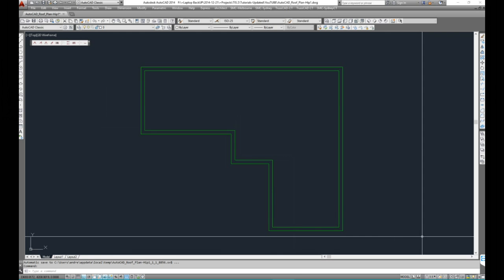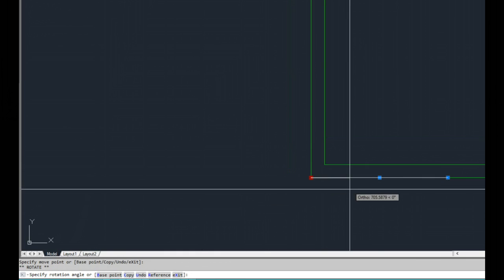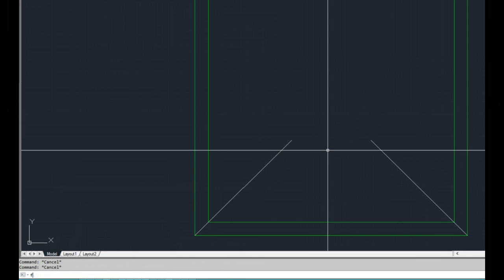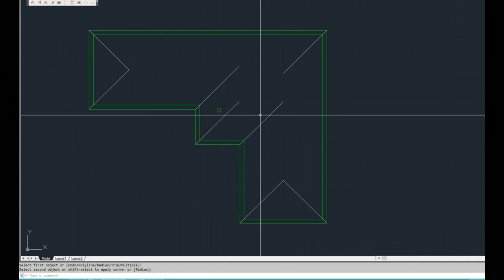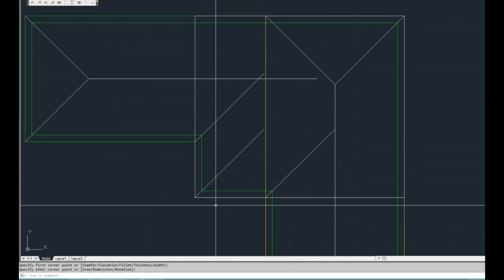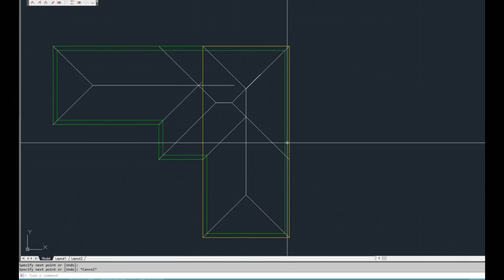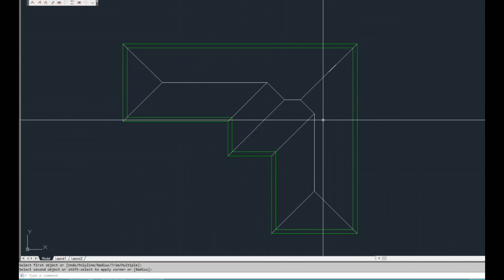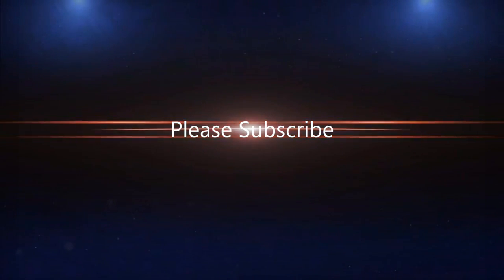Basic & Easy How to draw a roof plan in AutoCAD Tutorial - Hip Roof Plan Part 1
In this tutorial I will explain how to draw and draft a hip roof plan. I use AutoCAD to do this, but you can use any 2D drafting package, or even pen or pencil to follow along to how I work out a roof plan.

Roof plans can be confusing, especially when there are many hips and valleys. I plan to do a series of roof plans to explain how to approach and solve complex roof plans.